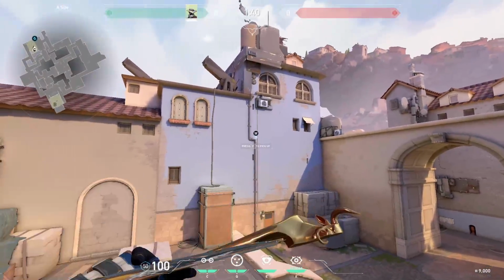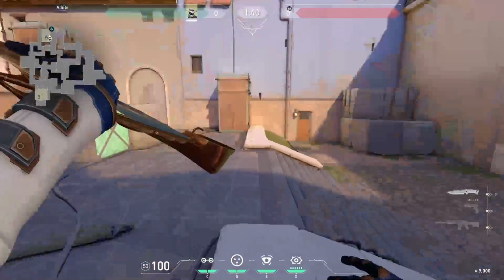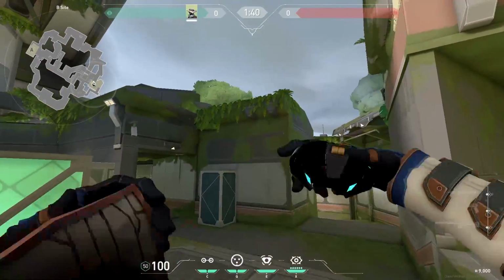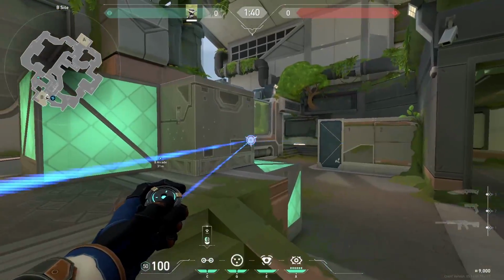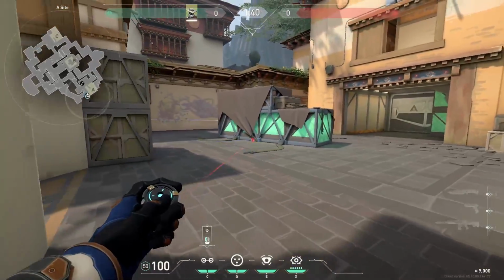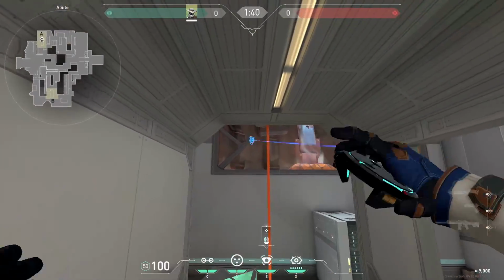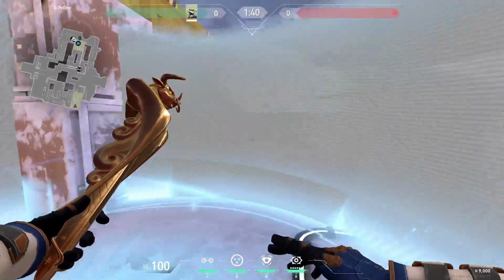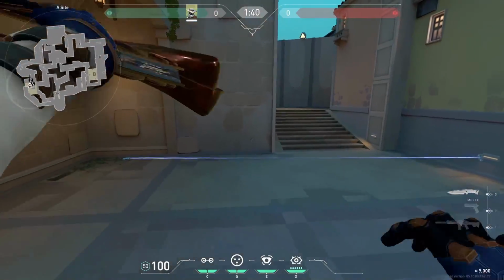The BEST New Cypher Setups On Every Map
Settings Below
Res: 1920 x 1080
Crosshair Black: 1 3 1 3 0;p;0;s;1;P;c;8;u;000000FF;h;0;b;1;f;0;m;1;0t;1;0l;3;0v;3;0g;1;0a;1;0f;0;1b;0;A;c;8;u;000000FF;h;0;b;1;f;1;s;1;m;1;0t;1;0l;3;0o;1;0a;1;0f;0;1b;0;S;c;0;t;000000FF;o;1
Crosshair Green: 1 6/5 1 2

Rank
Main: Ascendant
Alt: Diamond

Mouse 1: X2 Mini
Mouse 2: GPX
Mousepad 1: Zowie G-SR
Mousepad 2: LGG Jupiter
Keyboard: Wooting 60 HE
Headset: Beyerdynamic DT 770
Microphone: Blue Snowball
Monitor: ZOWIE XL2566K
PC: Ryzen 9 5900X, 32 GB DDR4 3200, 4070 TI
Timestamps:
0:12  Ascent A Site
1:51  Ascent B Site
3:39  Bind B Site
5:25  Bind A Site
6:44  Fracture B Site
7:35  Fracture A Site
8:43  Haven A Site
9:56  Haven B Site
10:12  Haven Garage
10:51  Haven C Site
11:43  Icebox A Site
12:27  Icebox B Site
14:12  Pearl B Site
15:27  Pearl A Site